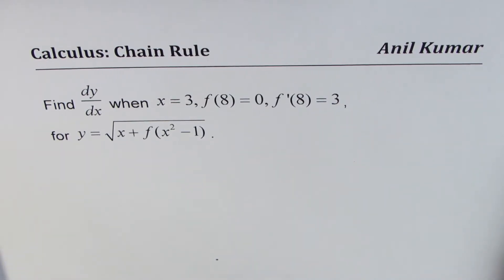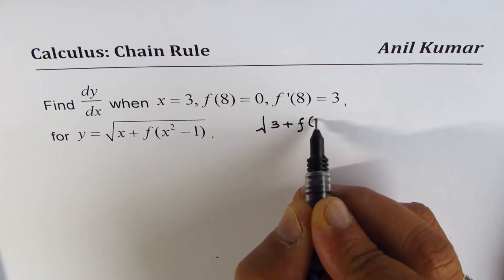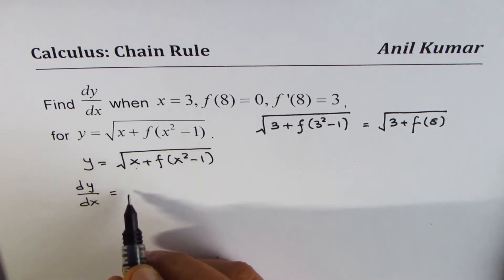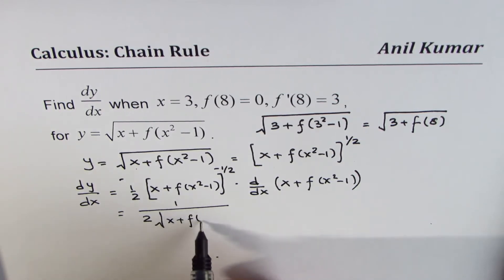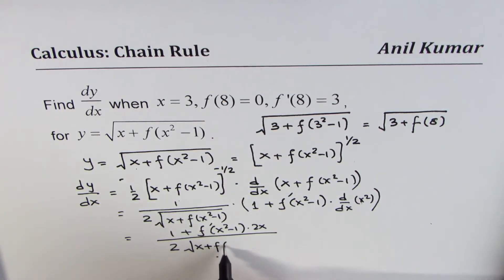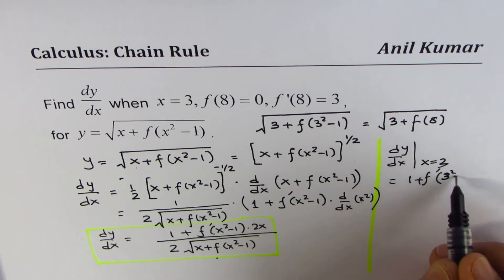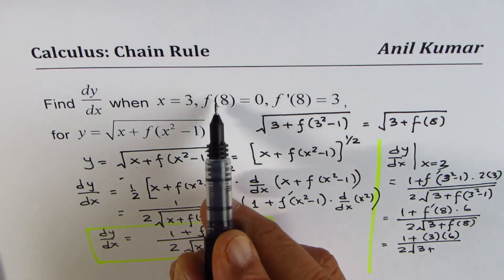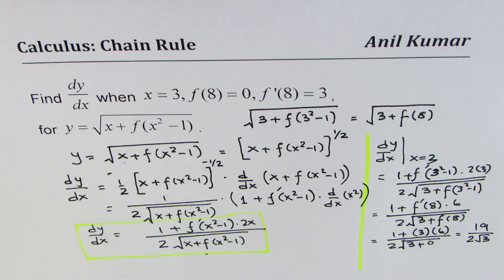Find derivative of sq rt (x + f(x^2 - 1) at x = 3 given f(8) and its derivative